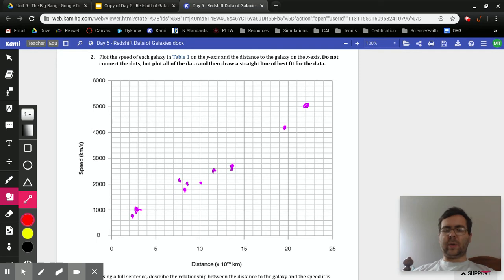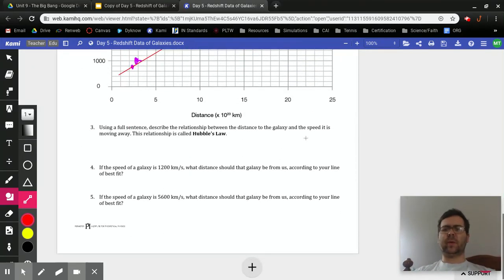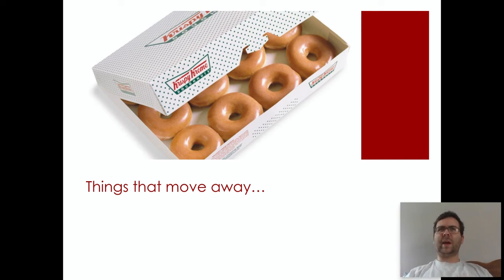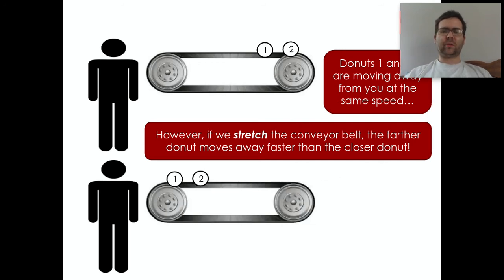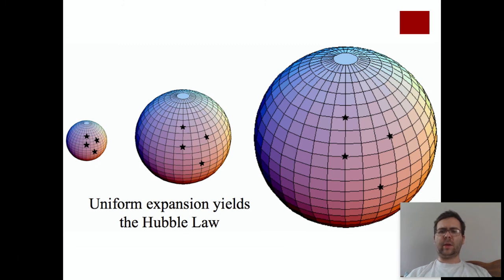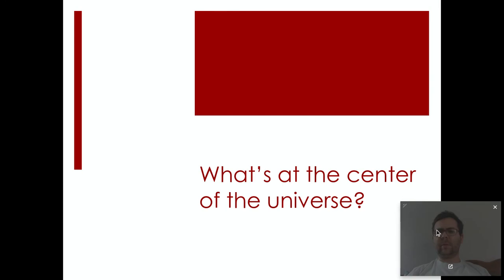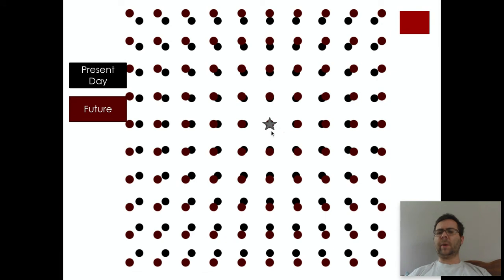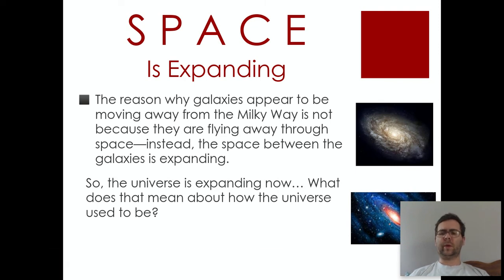Astronomy - 04-30-2020 - Expansion of Space